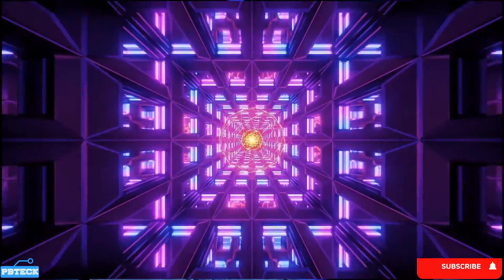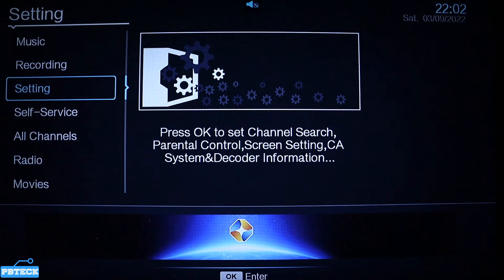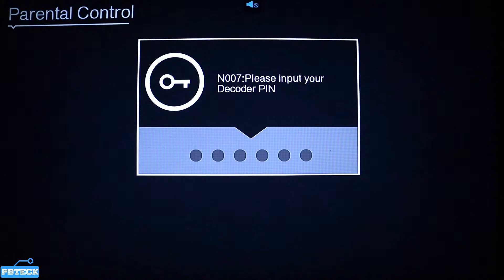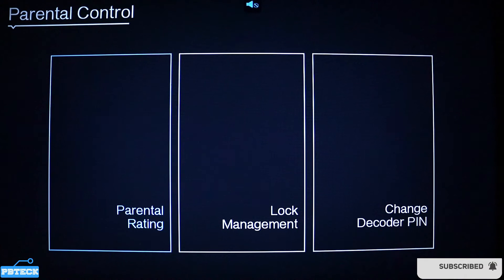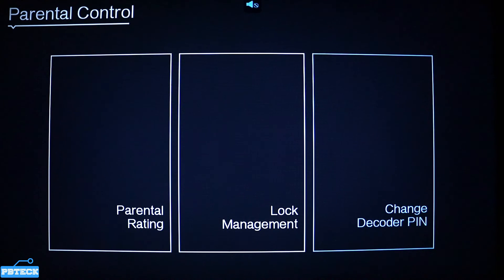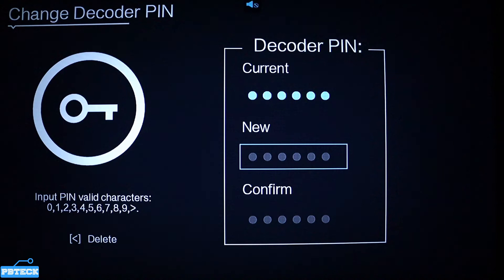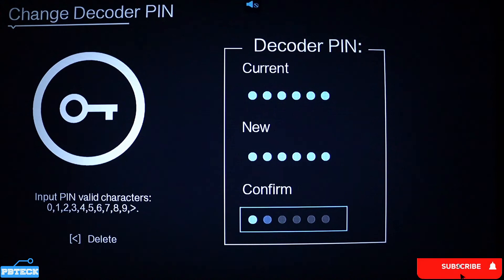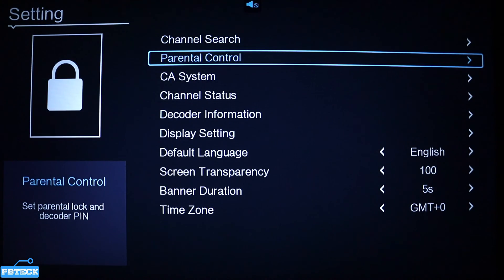💎 How To Change Startimes Decoder Defaults Password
LINKS